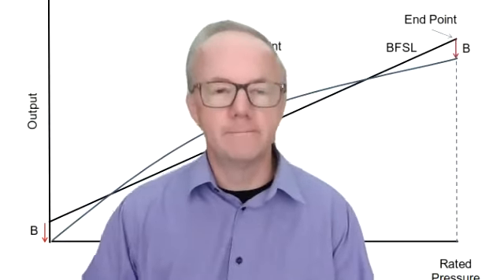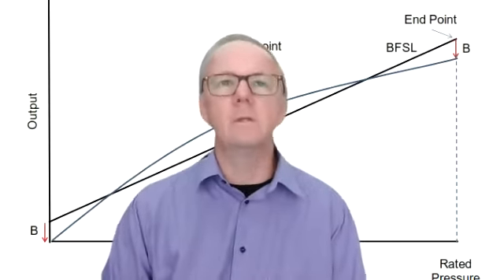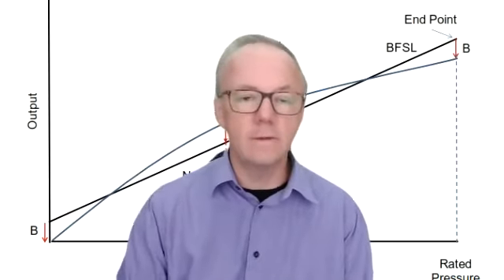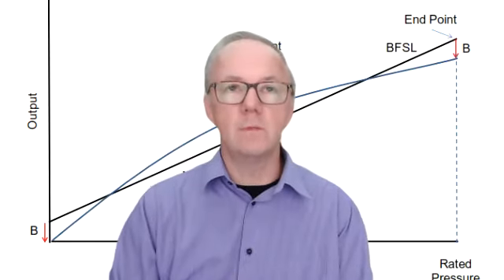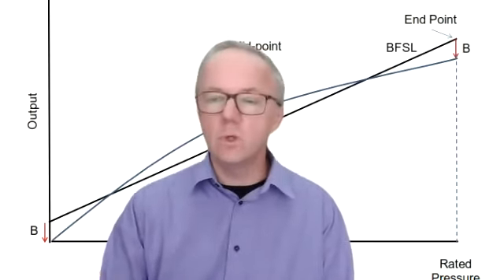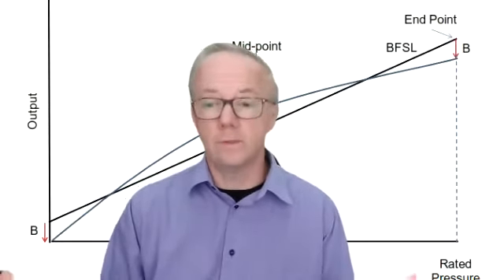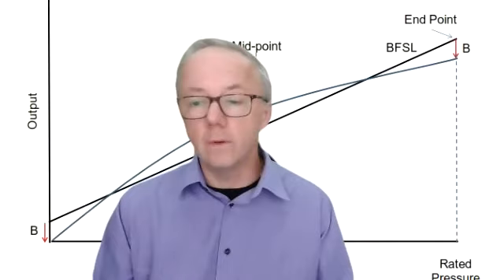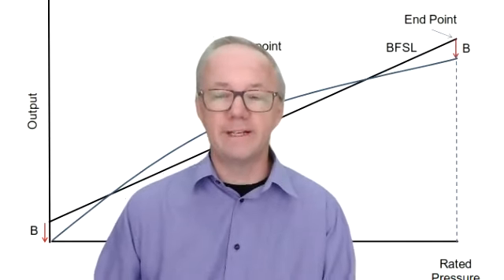Linearity in Calibration and What it Means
💁🏼‍♂💁🏼‍♂Calibration is an important part of the pharmaceutical industry. It helps ensure that all components and instruments used in the production process are producing accurate results. Linearity, in particular, is a key concept that must be understood when it comes to calibration. Put simply, linearity is a measure of how well a system or instrument adheres to certain rules and regulations. In this blog post, we’ll explore what linearity means for calibration and why it's important for the pharmaceutical industry.🌟